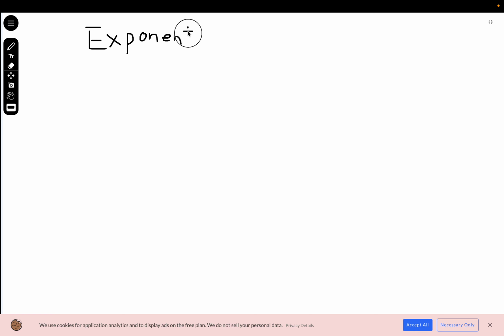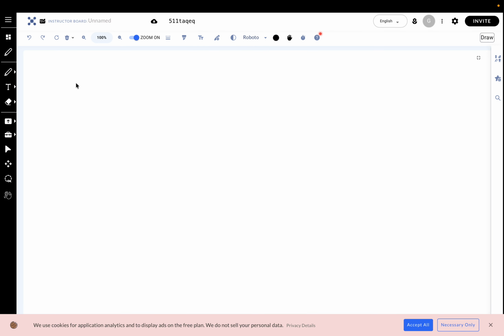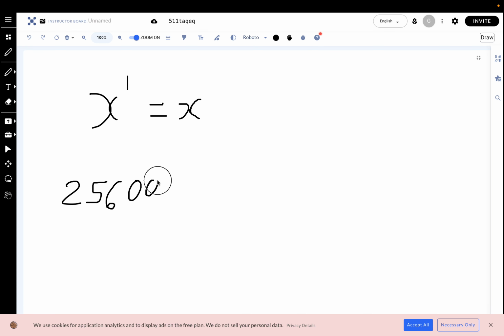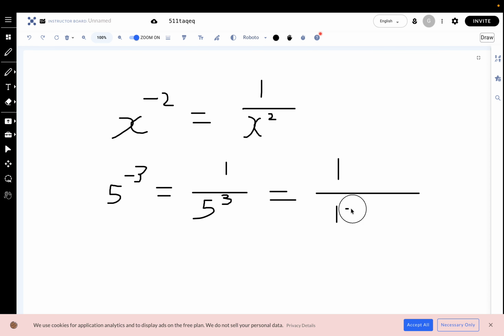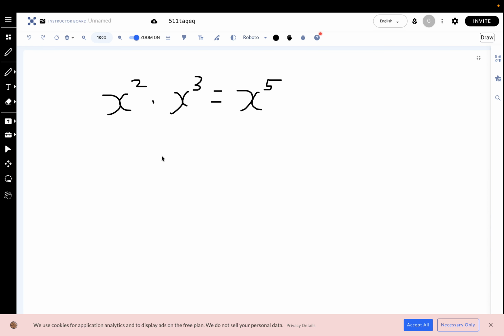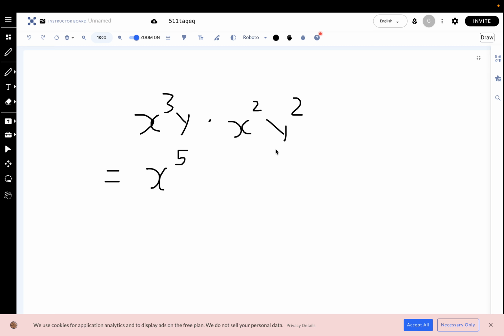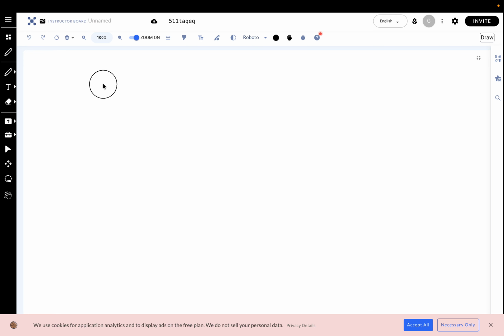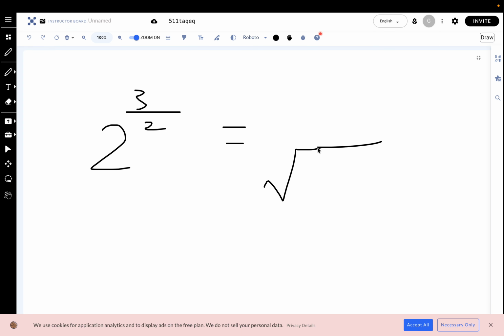Exponents (Indices) - Laws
This video aims to introduce students to exponents and all the laws of exponents